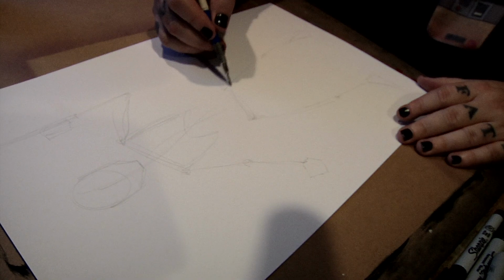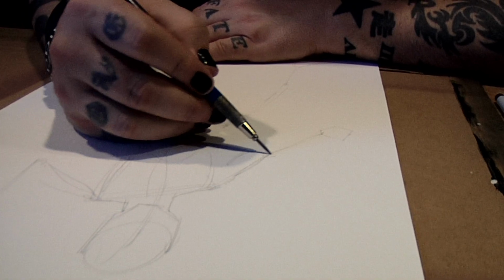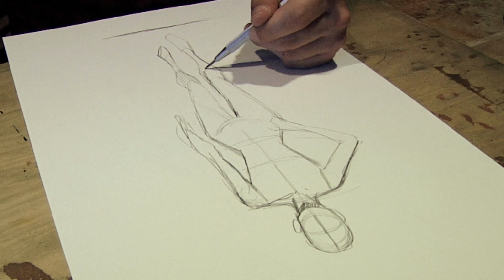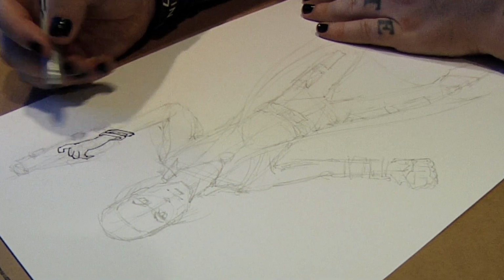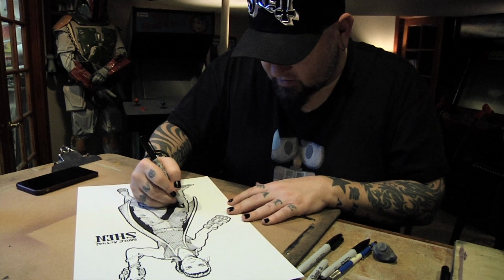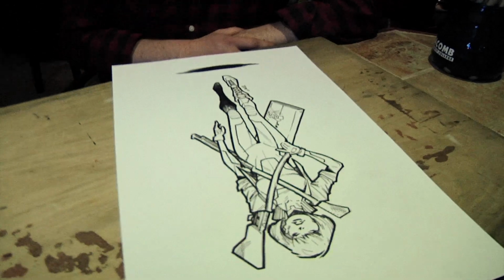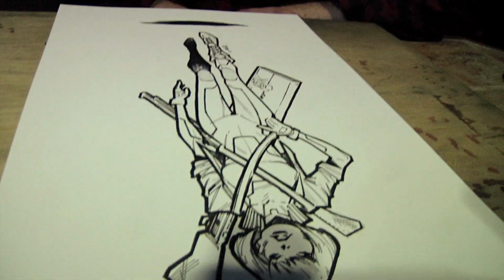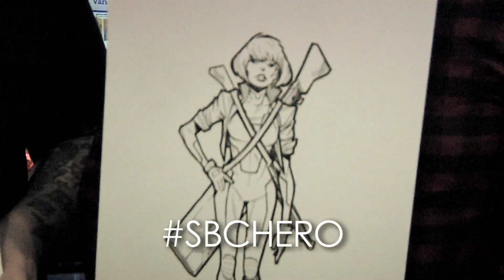Sketchbook Challenge 48: Hero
Matt Busch is joined once again by Marvel Comics Artist Jim Towe to help show how you can fill a page in your sketchbook creating a unique hero! Are you up to the challenge? Will your creation save the world?! Don't forhet to use today's hash master

If you like this video, give it a “Like”!  Drop a line in the Comments to say what you liked, didn’t like, or what you’d like to see in future videos.  Or just say hi!  Don’t be shy!

The killer music in the intro was creating using the Celldweller: Sonix Producer Pack.